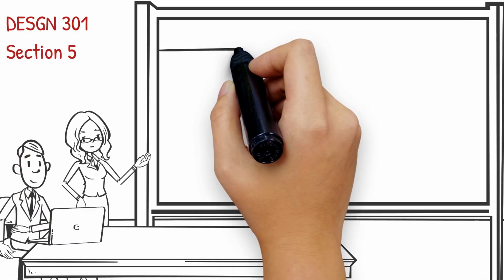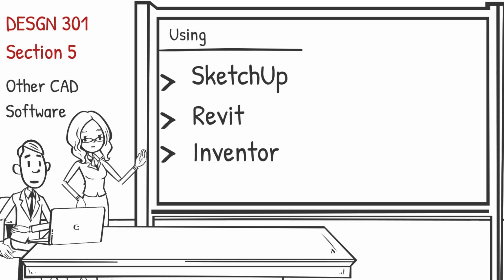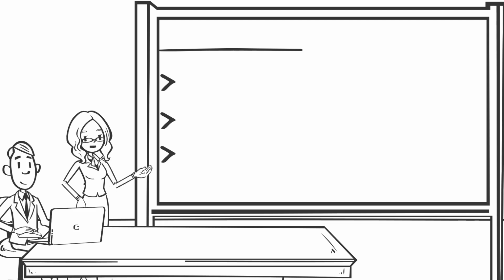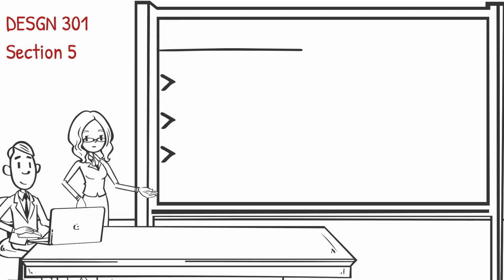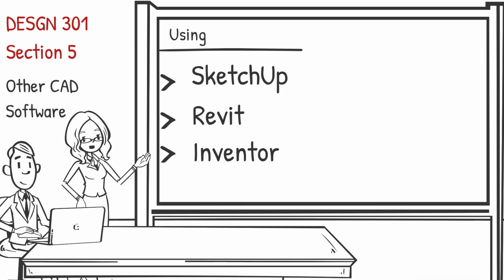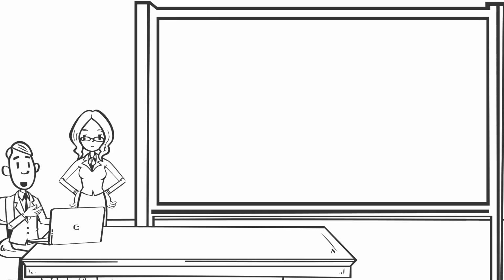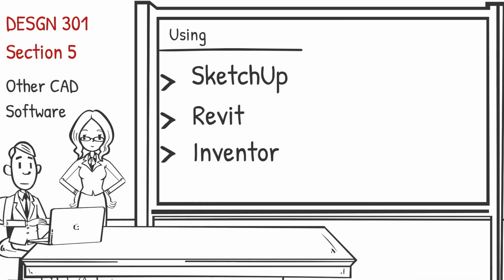DESGN 301 Section 5 Overview